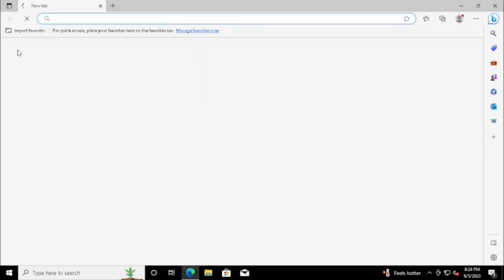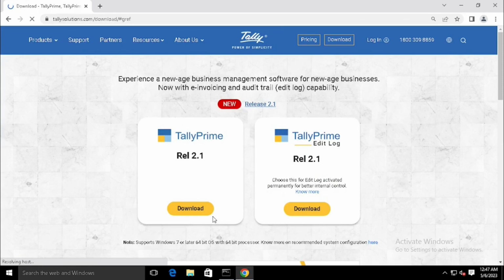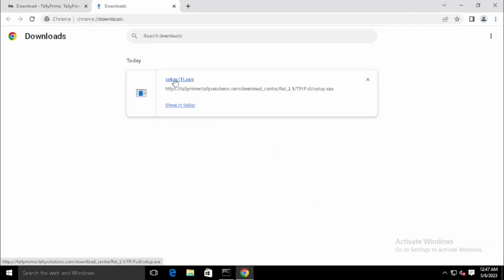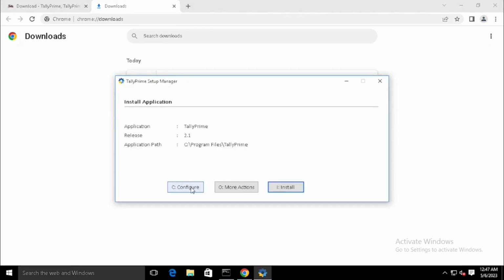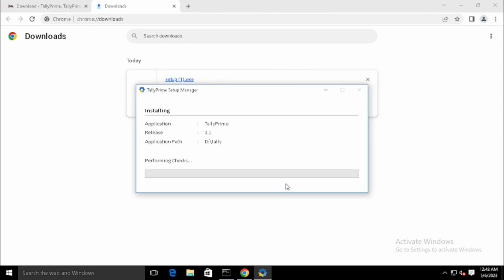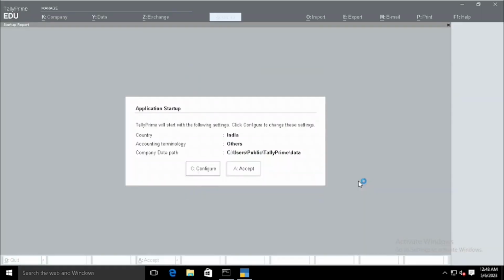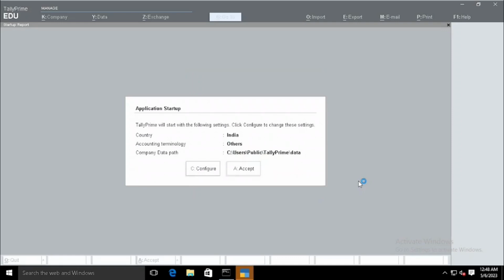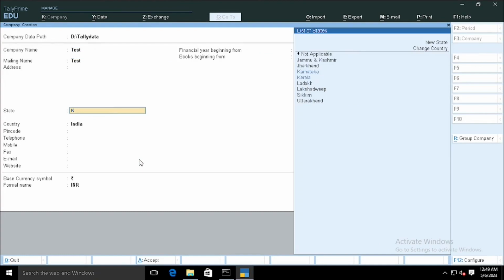How to download tally prime and How to install tally prime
How to download tally prime and How to install tally prime | This video will help howtodownload tallyprime erpsoftware . This will also explain howtoinstall tally prime ERP accounting software.

00:00 : How to download and install tally prime erp software
00:28 : How to download tally prime latest version from tally site
00:53:  How to install tally prime latest version
01:12 : How to change the installation location of tally prime
02:49 : Outro